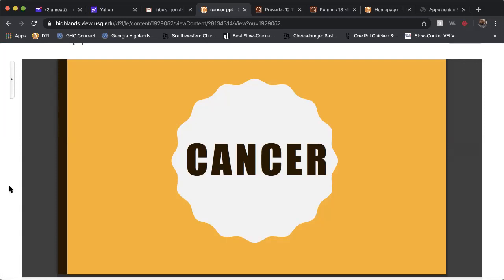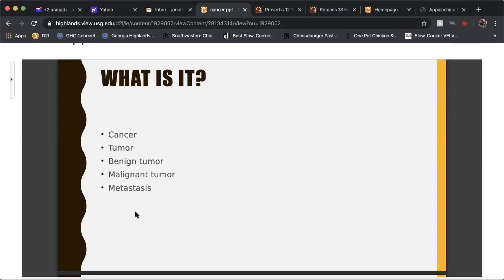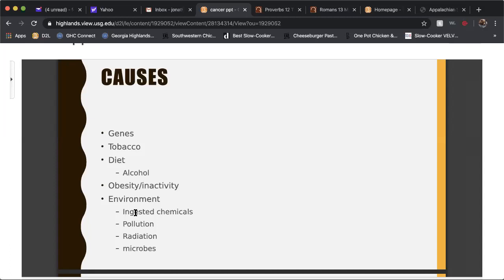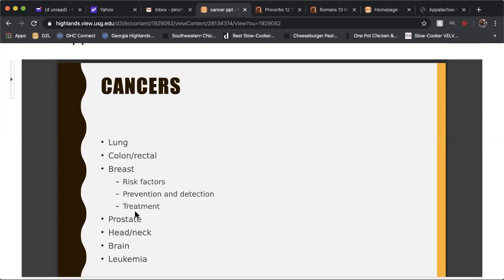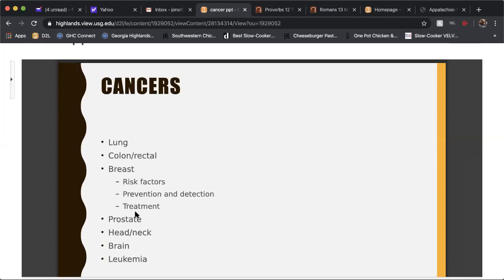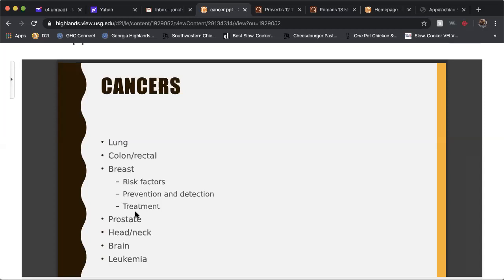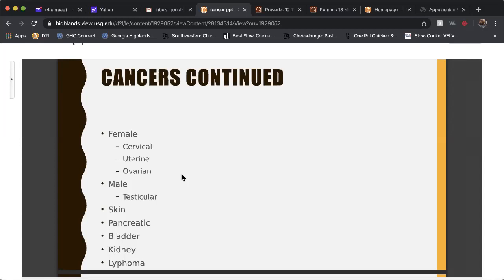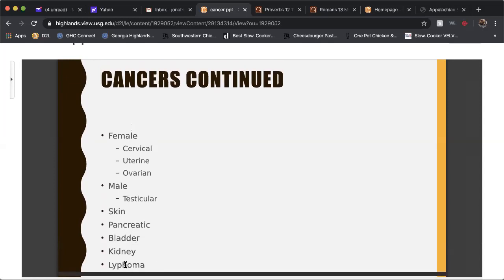cancer lecture 1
1st lecture on cancer